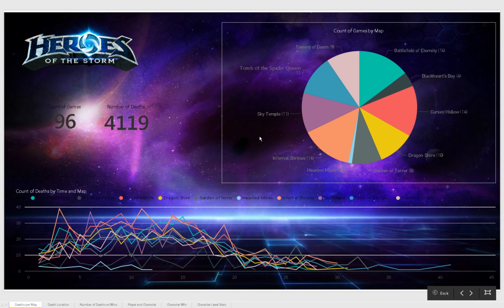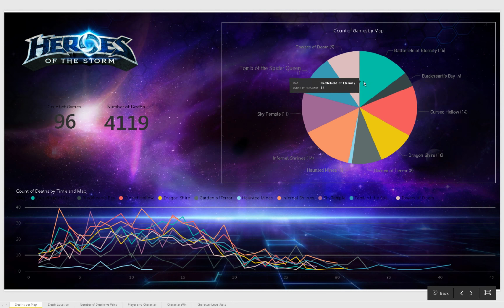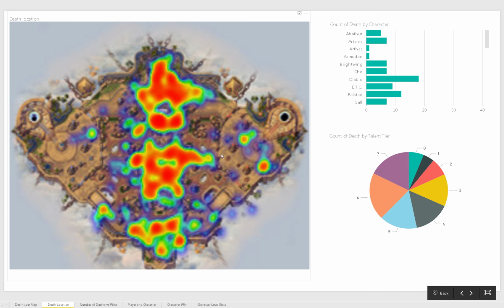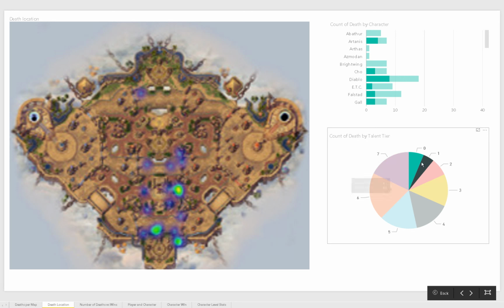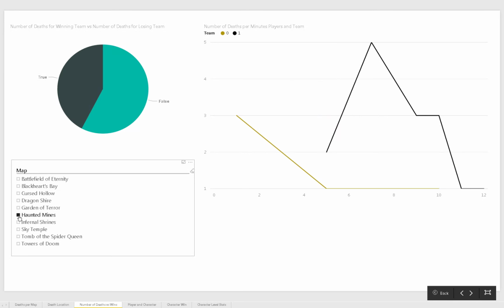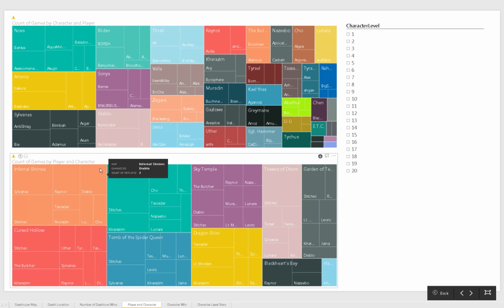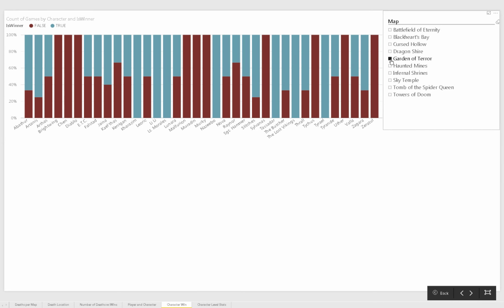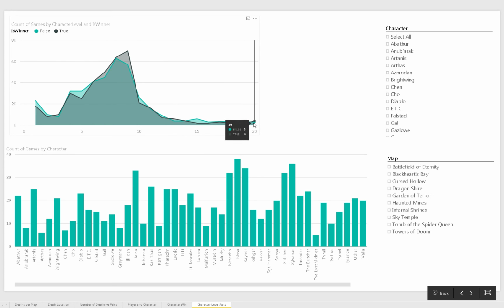PowerBI - Heroes of the Storm Replay Analysis Uncut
This is the uncut version of my presentation video, that goes through all the tabs of the report.